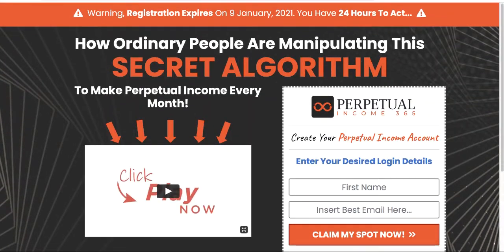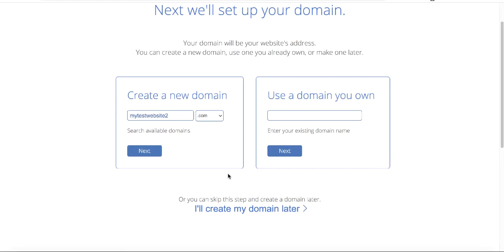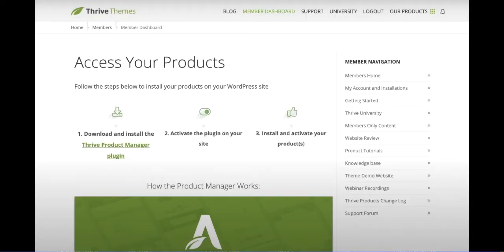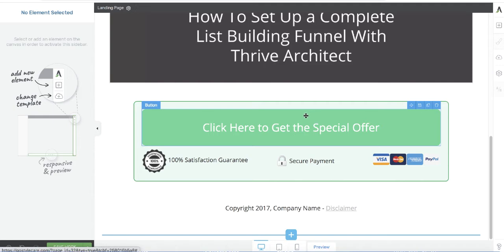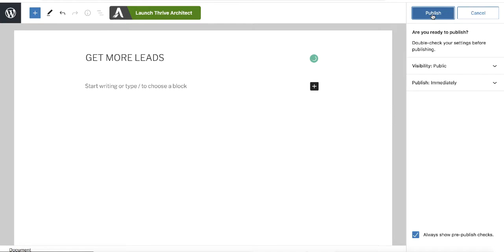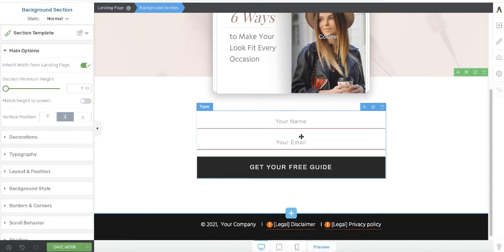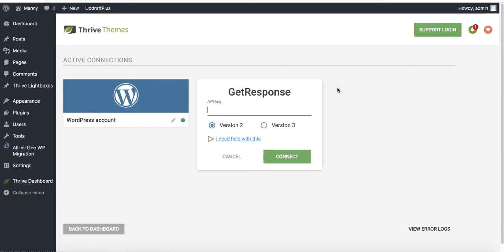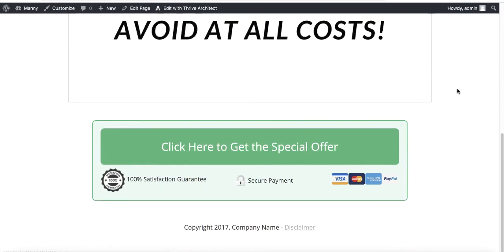How To Create A Landing Page - Also Capture Emails And Create An Email List [Ultimate Guide]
In this video, you can learn how to create a landing page, how to capture email, and how to get people to op into your email list without using an expensive landing page builder.  Please check the timestamps below.

Note: To keep these video tutorials free, We make a small commission at no extra cost to you every time you purchase through the links in the description, Thank you for your support!

1- The end result:  00:36
2- Get a domain and web hosting: 2:24
3- Download and install thrive architect: 5:44
4- Create the fist landing page: 7:14
5- Create the second landing page that captures emails: 12:38
6- Integrate with Getresposne autoresponder: 14:52
7- Get more traffic to your landing page with this book: 20:26

The video is in two-part, in the first part I show you how to create a simple landing page using WordPress and the thrive architect plugin.

In the second part, you can see how to create a landing page and capture emails.